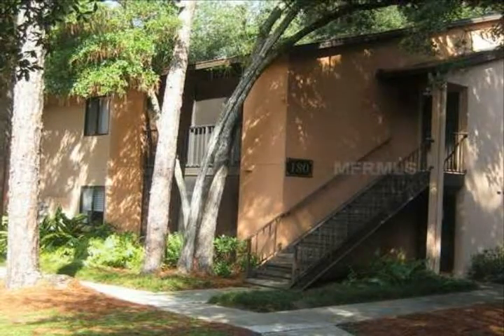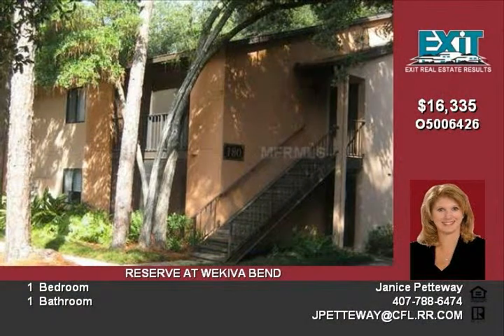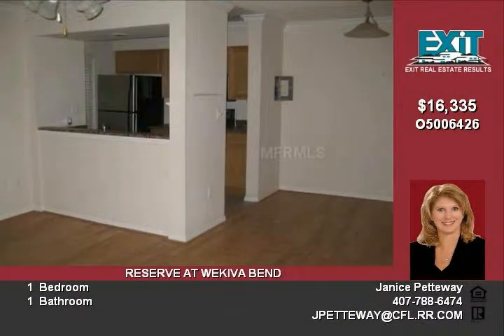180 Waterfall Way Unit 201 Altamonte Springs FL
Gorgeous Condo ready for you to move into or add to your investment portfolio!  Upgraded with granite counters in the kitchen and bathroom and stainless steel appliances  Decorator paint colors and flooring add to the charm

Video uploaded on Fri 01 Oct, 2010
real estate Altamonte Springs FL